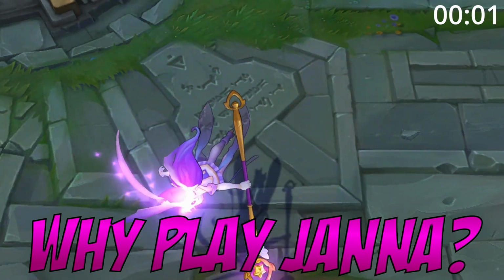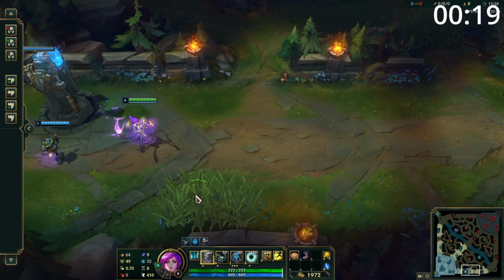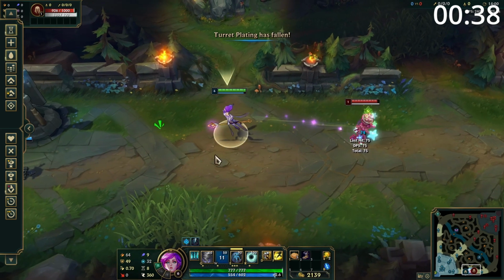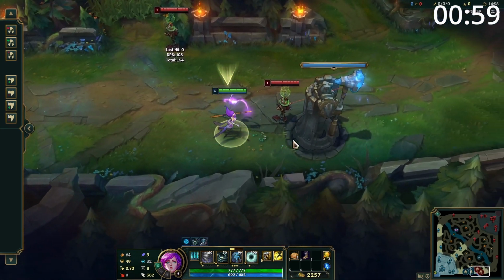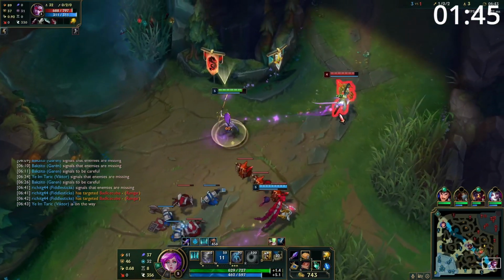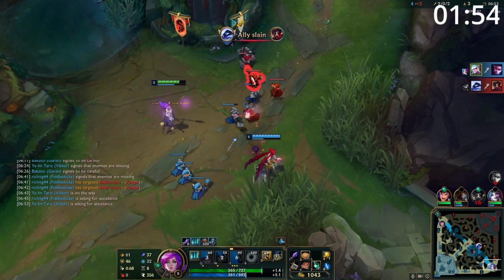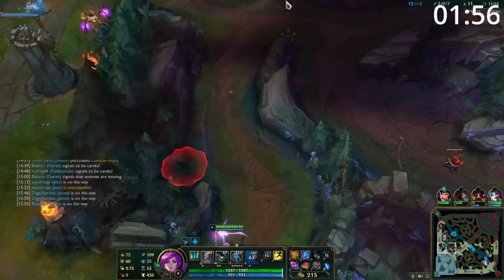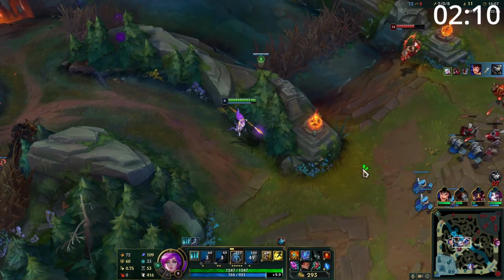3 Minute Janna Guide - A Guide for League of Legends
Got 3 minutes spare? Why not take a quick look at how to play Janna Support!

Janna is probably the best disengage champion in the game - the amount she brings to a team is incredible!

0:00 Why Play Janna?
0:14 Janna's Abilities
1:00 Masteries
1:05 Build Order
1:18 Summoners
1:23 Lane Phase
1:55 Mid Game
2:22 Role In Team Fights
2:51 How to Convert Into a Win

In this video you see SEASON 12 (2022) - Janna Support Guide - Runes, Items, Abilities & Combos with it being a Season 2021 Janna Support Guide - INDEPTH - League of Legends we look into HOW TO WIN LANE IN 3 MINUTES - INSANE TIPS of Rank 1 (1500LP) Support - LoL Janna Guide as well as it being a general SEASON 12 JANNA SUPPORT GUIDE we sadly don't cover FULL AP JANNA "SUPPORT" BLOWS THEM AWAY IN SEASON 12 ! | (Janna Guide) but we do look at HOW TO PLAY JANNA SUPPORT FOR BEGINNERS | JANNA Guide Season 11 | A TO Z EP. 43 | League of Legends we learn that The new JANNA build that's just too easy to win with (ABUSE THIS BEFORE THEY NERF IT!) and hopefully You Will WANT To Play Her After This Coaching [Challenger Coaching Janna Support]